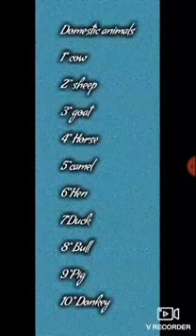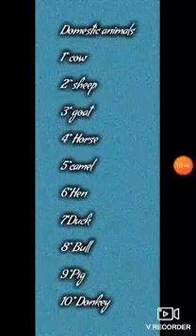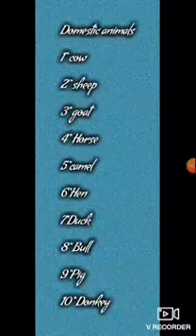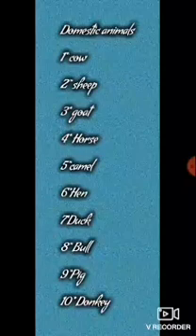Class 1st Sub - EVS Topic - Domestic Animals